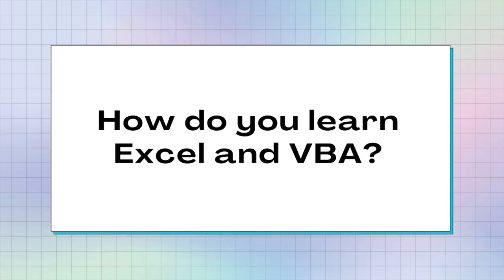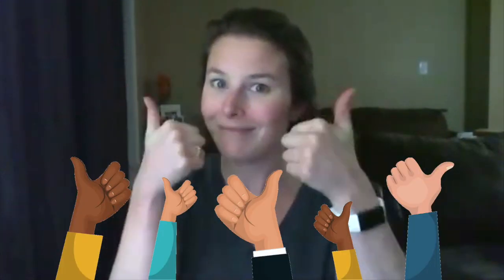The Only 2 Tech Skills Aspiring Actuaries Need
Actuarial exams aren’t the only thing that employers look at when they’re considering hiring a new entry-level actuary. Technical skills are important too!

So, if you’re thinking about becoming an actuary, you’re probably wondering what technical skills you'd need to know in order to become a top candidate for actuarial jobs.

A quick Google search of this will give you a list of many, many skills/programs that people have recommended. But.

SPOILER ALERT - you don't need to learn them all! There are really only TWO skills that you need to know.

So, keep watching to find out what these 2 skills are and how you can use them to become a top candidate that stands out to actuarial employers!

TIMESTAMPS:
• Intro 0:00​
• How to learn these skills 2:41
• Next Steps 6:25

P.S. - During the month of December 2020, in the Community, we will be preparing you for interview success. With the onset of hiring season, you need to stand out from the competition and ace your interviews, so this is valuable information you won't want to miss!

** Note that if you're watching this later, you'll still be able to access all the videos in the Accelerator Community.